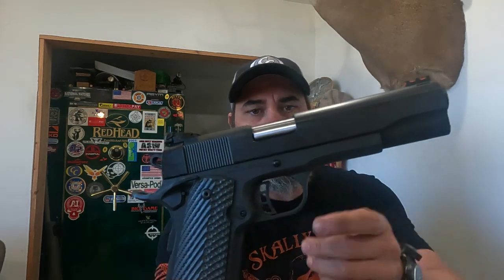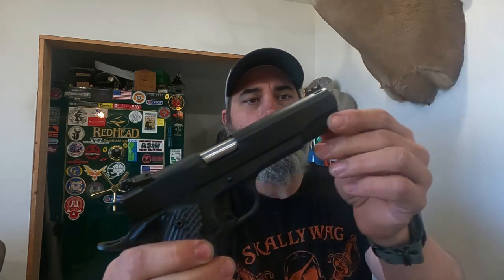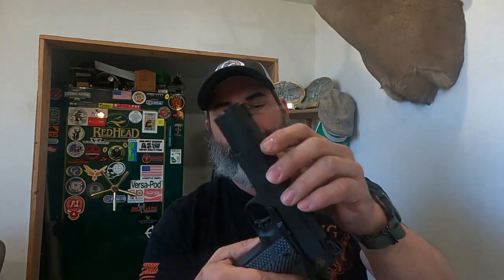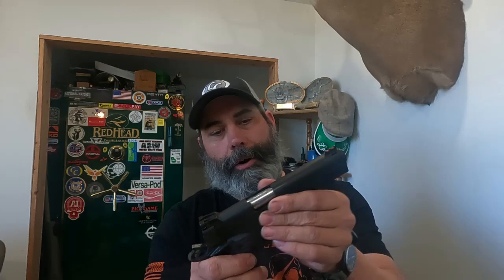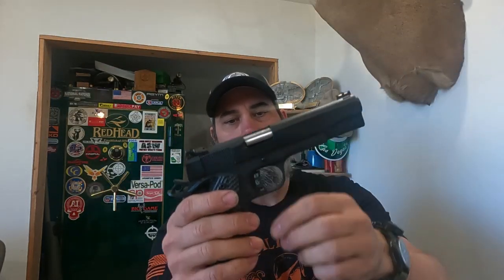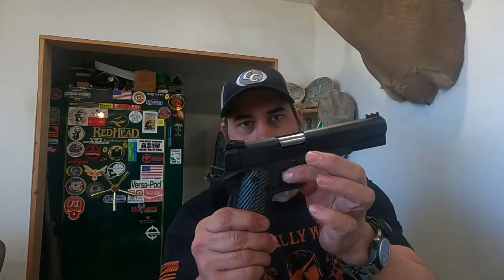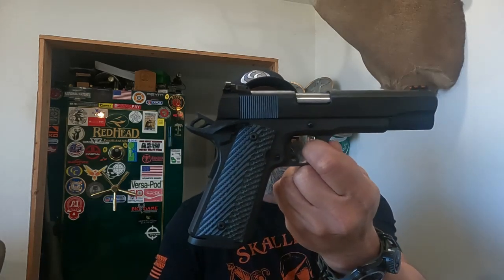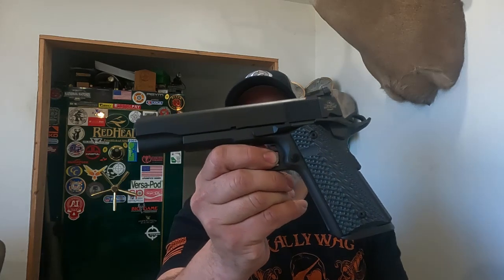The Lost Socket RIA...Mathematical Review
This is a mathematical review of yet another RIA. This one is in 10mm! Let's see how this low cost, mass produced pistol stacks up! Cause at the end of the day, Math Don't Lie...3.14 is always Pi